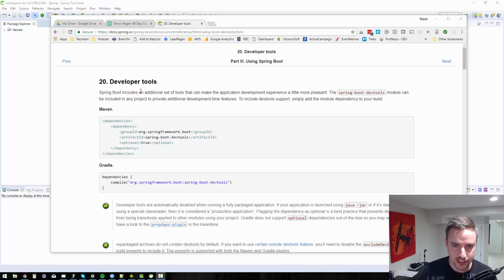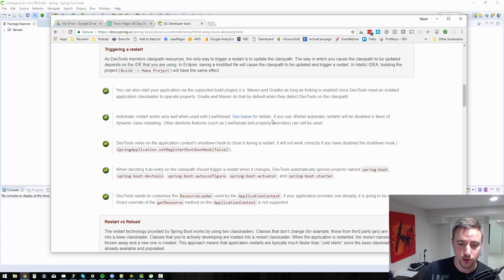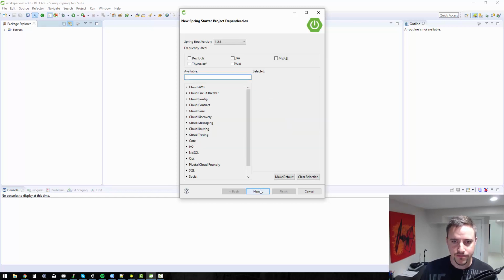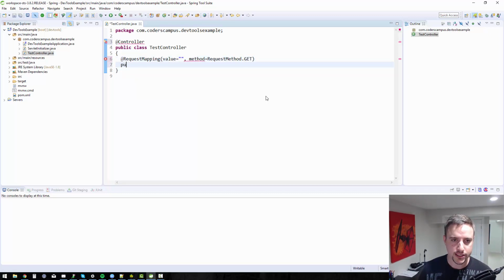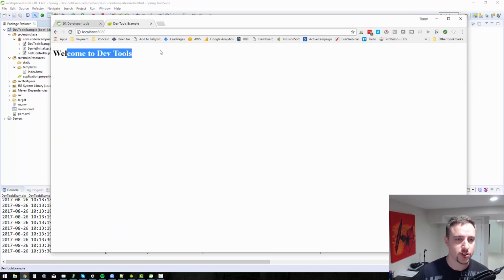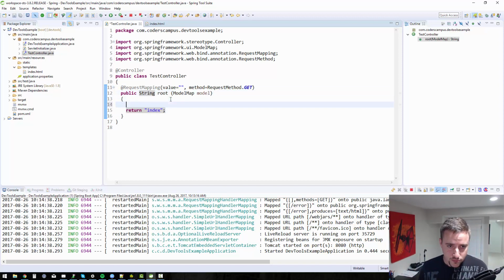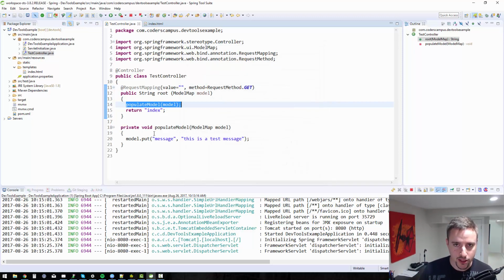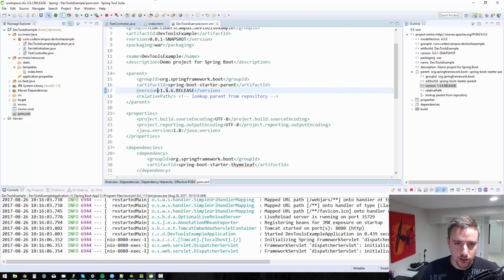Dev Tools Example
The Spring Developer Tools help make your life a little bit easier by automatically rebooting your web server when you're working with a Spring Boot application.